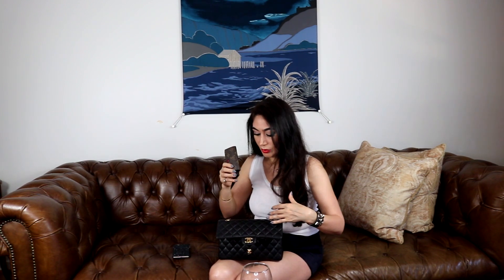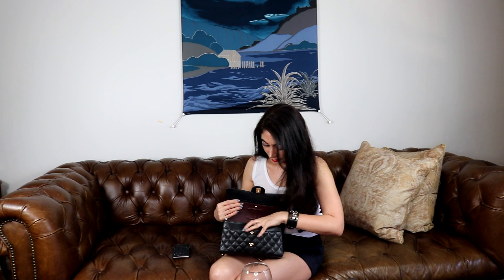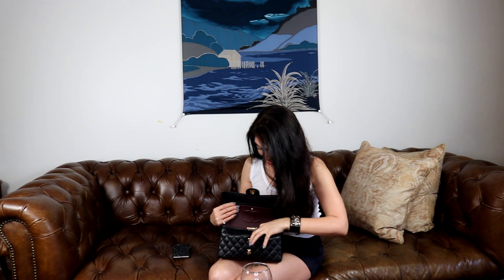What I have in my Classic Chanel Medium Flap | Sabrina Shekofteh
Hi Lovelies,
Per a few requests to show how much I can fit in my medium flap when I am traveling, I have made this short video.

Love
Sabrina  xo